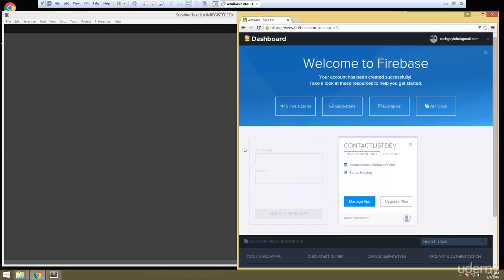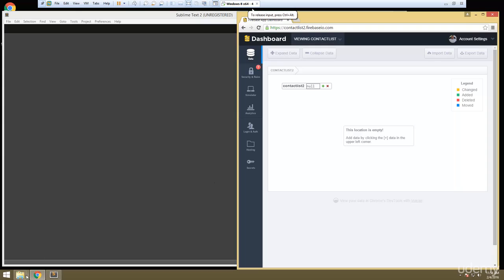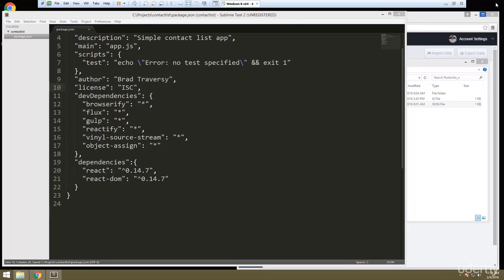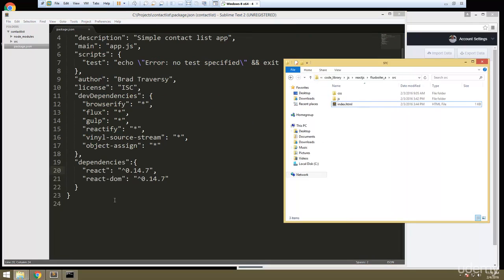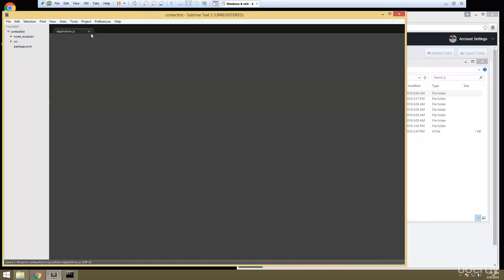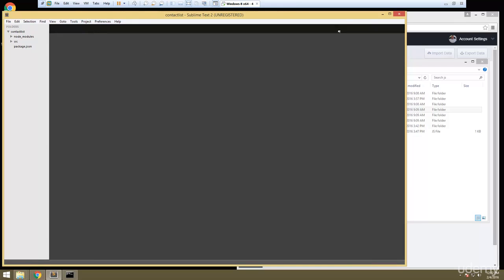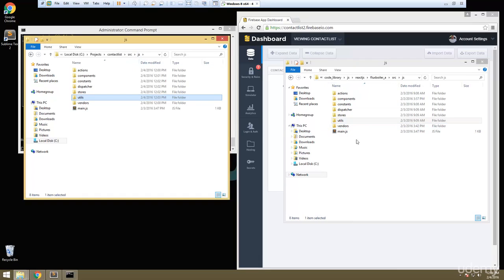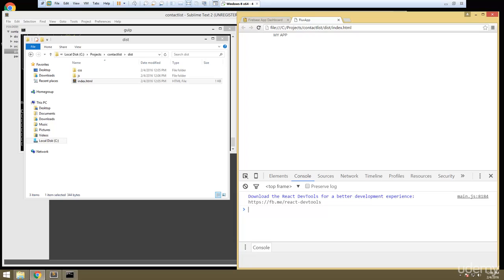002 Flux Boilerplate Setup